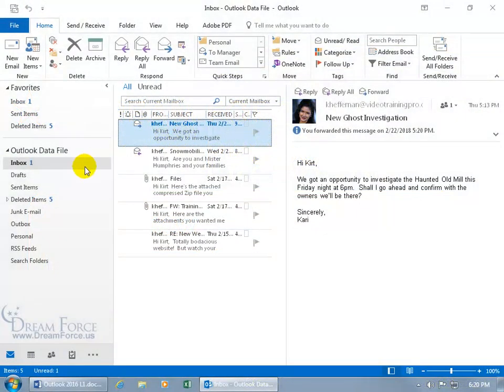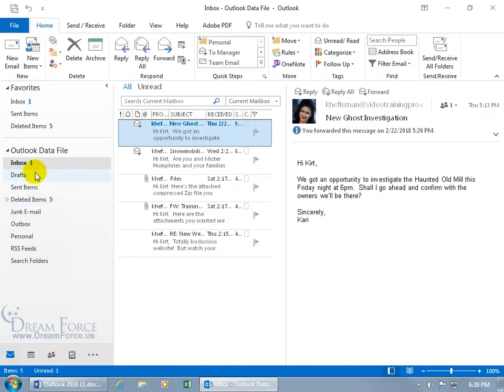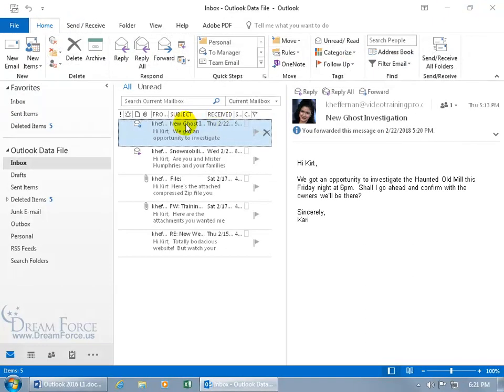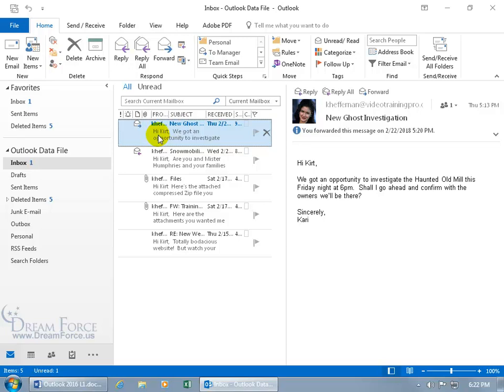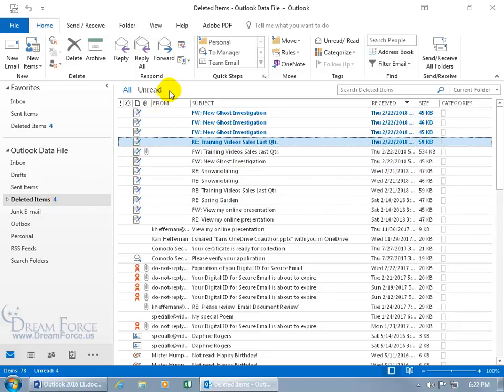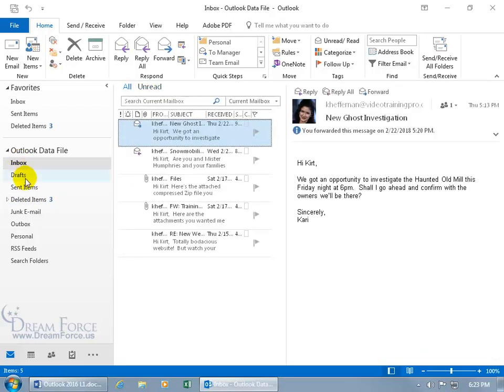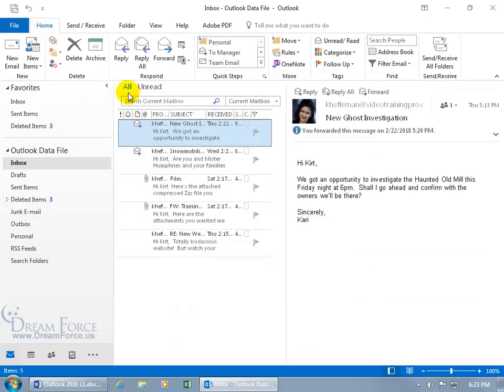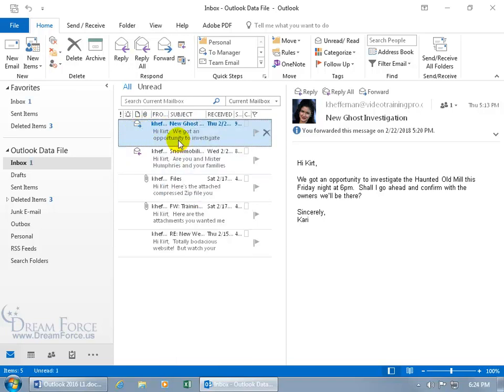Microsoft Outlook 2016 Emails: Mark Email Messages Read or Unread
Microsoft Outlook 2016 training video on how to mark your email messages as read or unread.